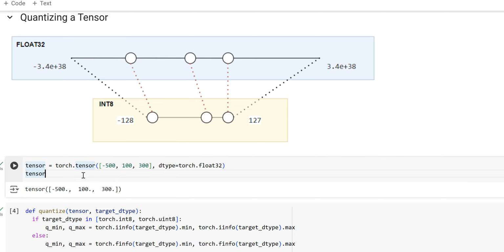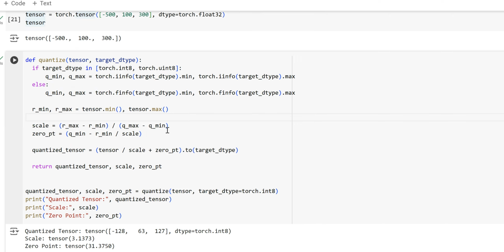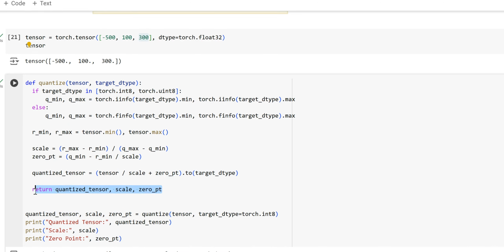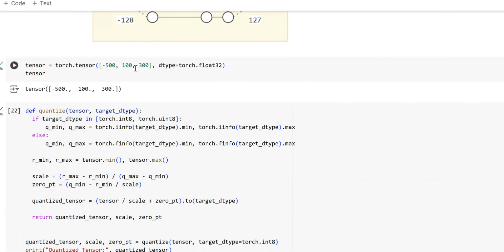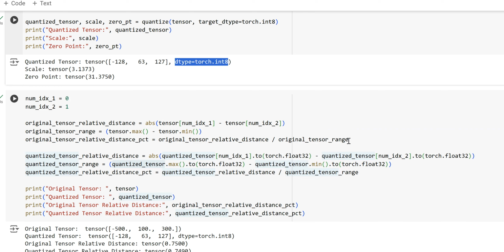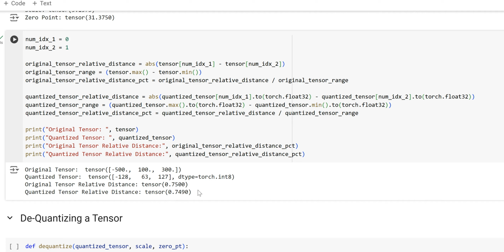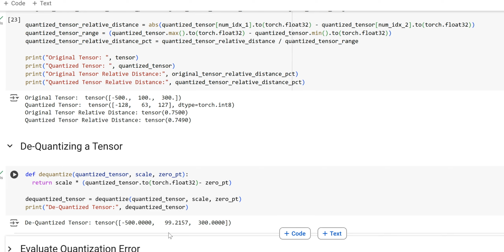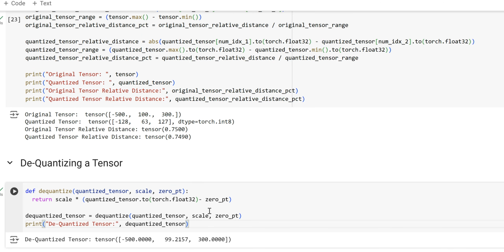Quantizing and Dequantizing PyTorch Tensors | Quantization | TensorTeach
We show you how to write the code to quantize and dequantize tensors in PyTorch.